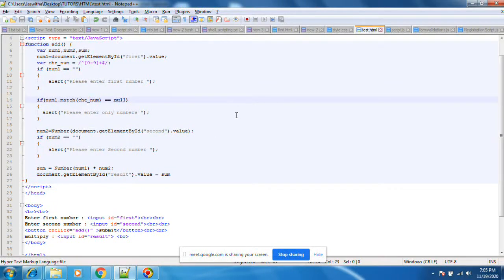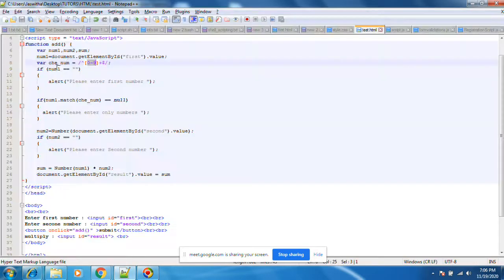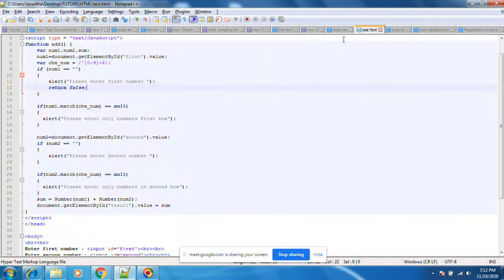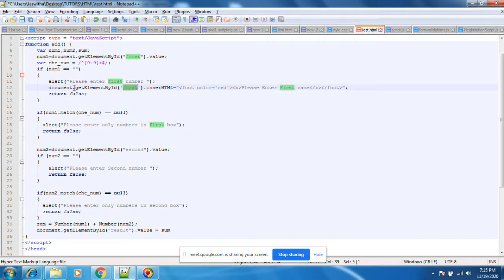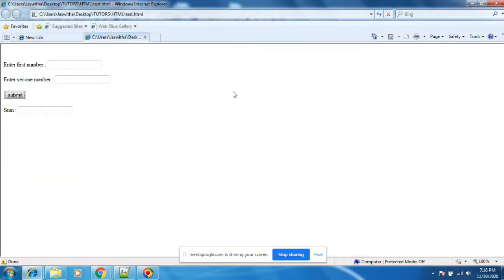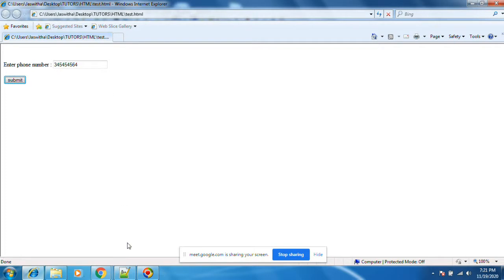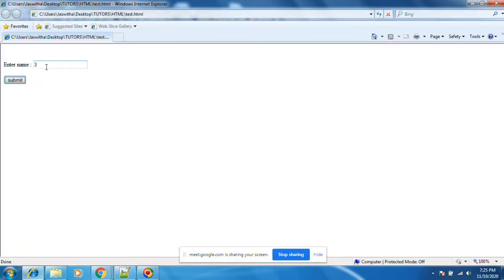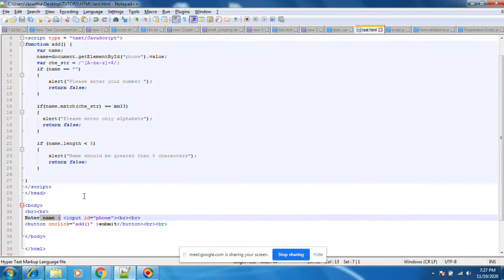Javascript number validation | Javascript string validation | Javascript phone number validation